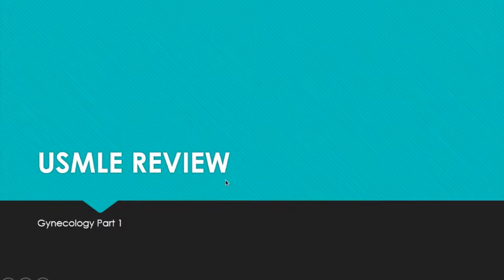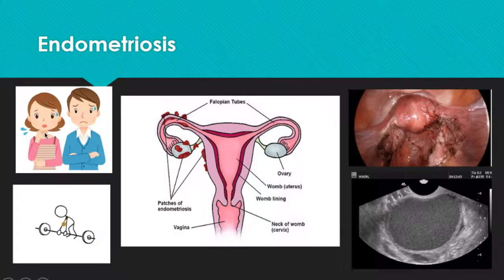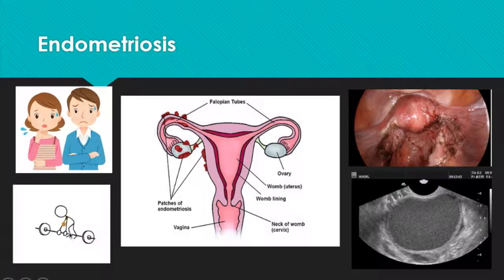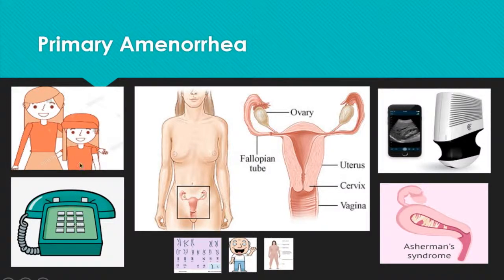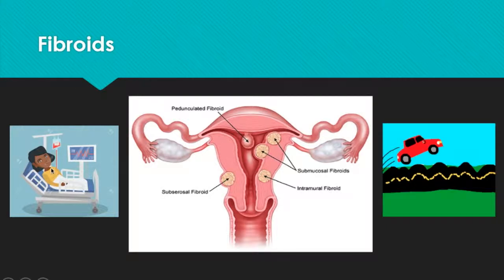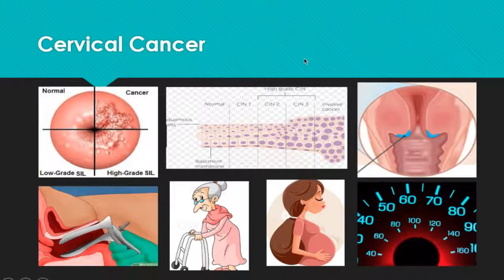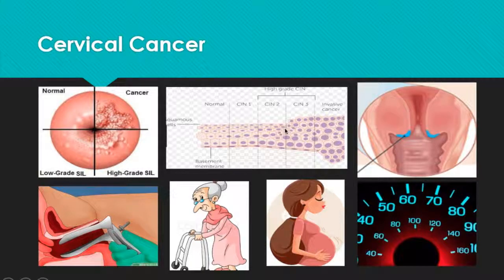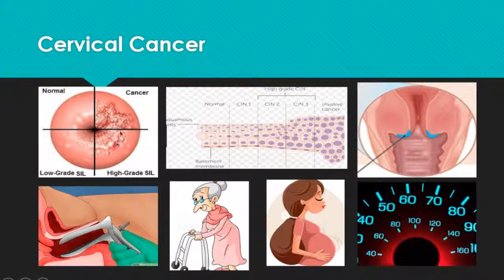GYNECOLOGY- HIGH YIELD REVIEW 1/3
A review of the highest yield and most commonly tested topics on the USMLE Step 2CK.  This video covers the Gynecology system.